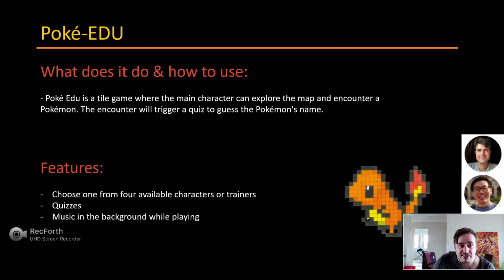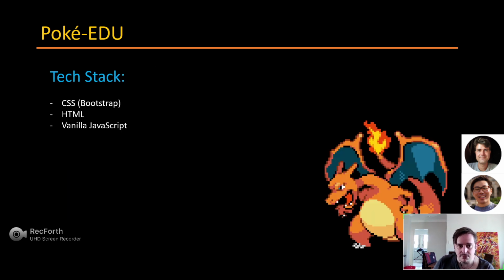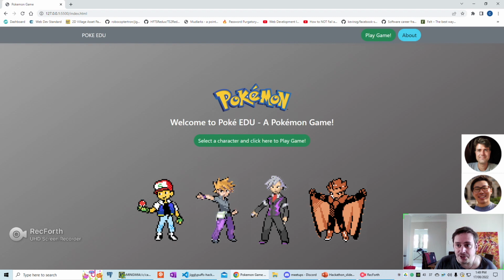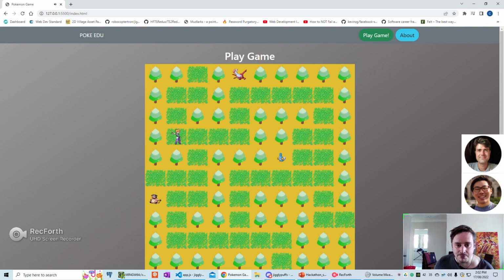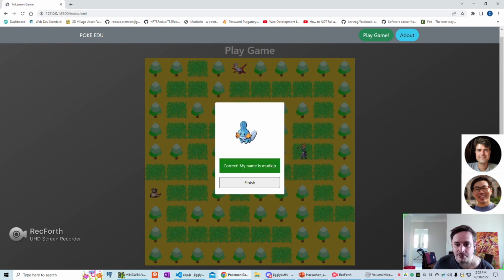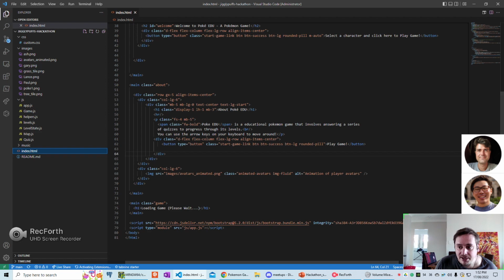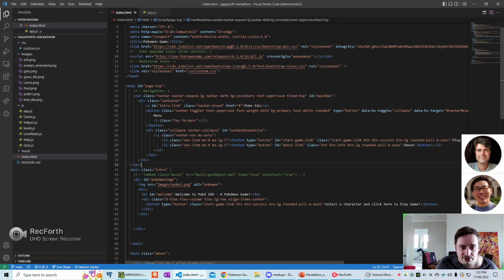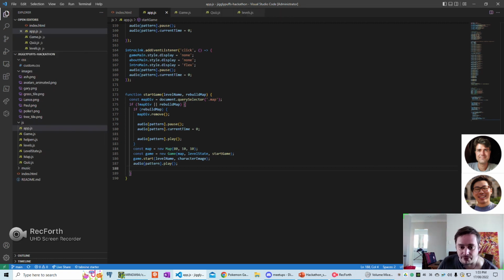Coder Academy 2022 Hackathon - Team Jigglypuff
Team members:
Timotius Mogot
Rob Neville
Chris Hullman

Our project is: Pokemon tile game called PokeEdu